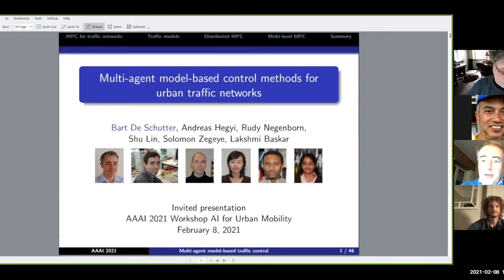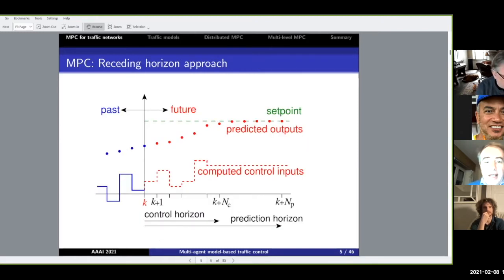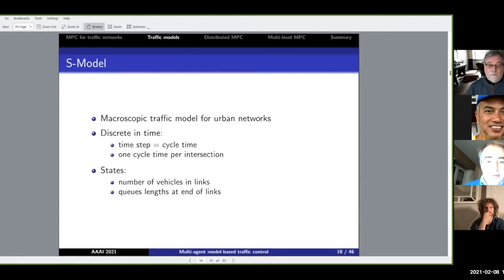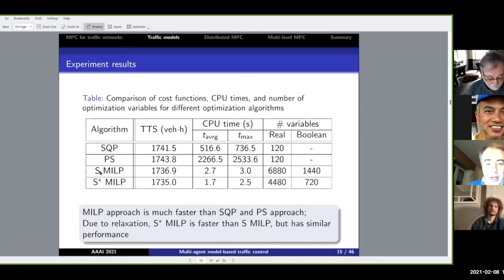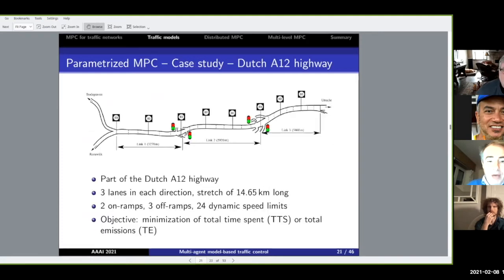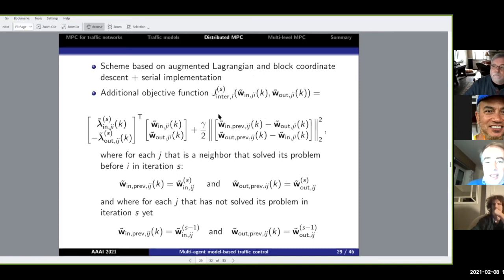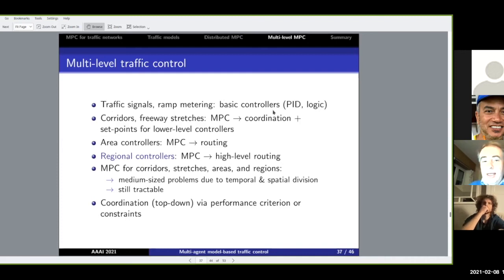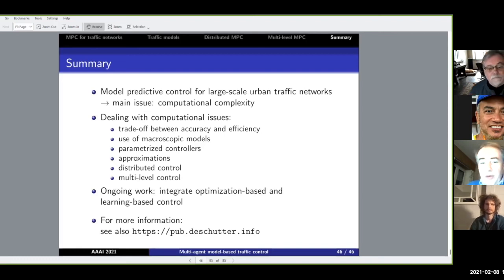AI4UM-21: Invited Speaker Bart De Schutter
Invited Speaker of the 2021 AI for Urban Mobility Workshop, co-located with AAAI

Bart de Schutter (TU Delft)
Multi-agent model-based control methods for urban traffic networks